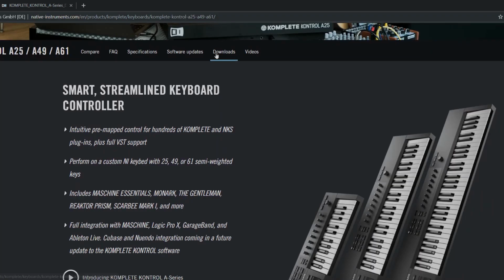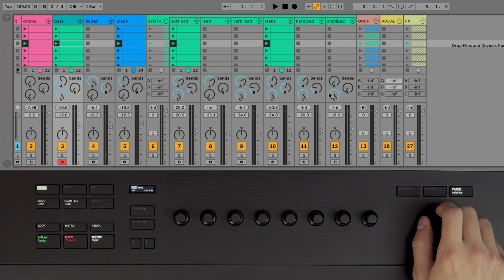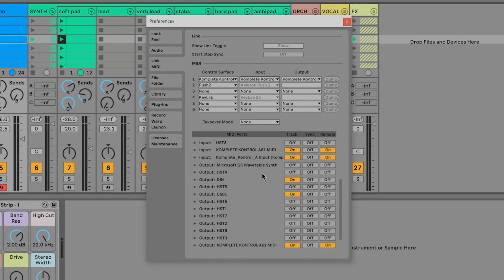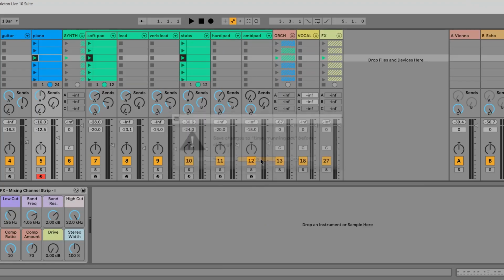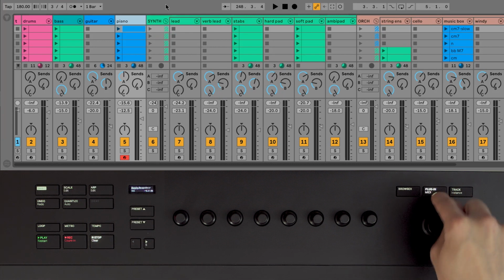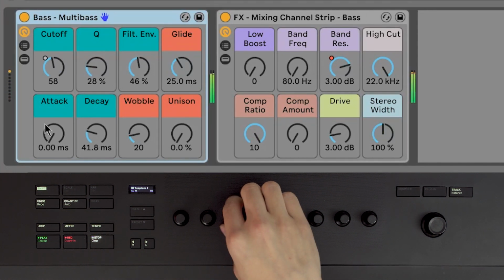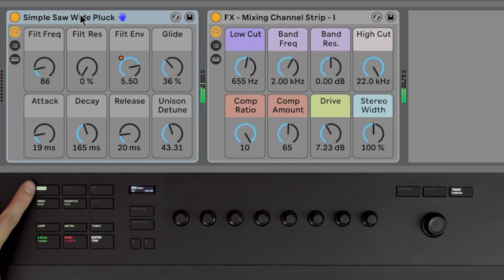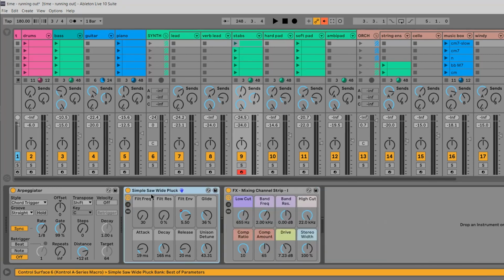HOW TO CONTROL ABLETON LIVE DEVICE MACROS: NI A-Series and M32 MIDI Controller